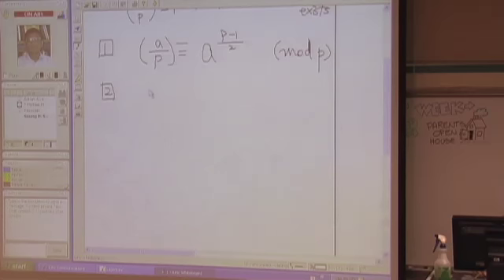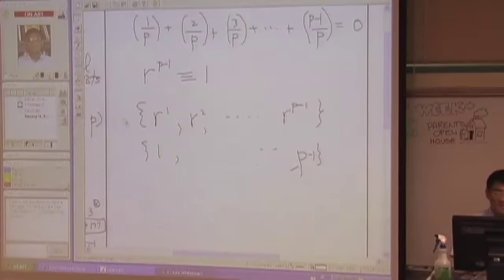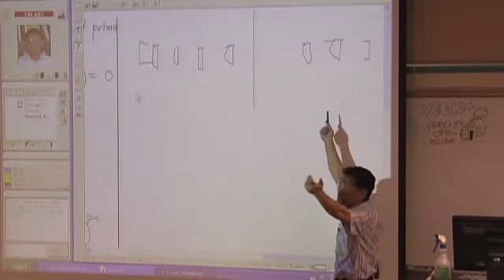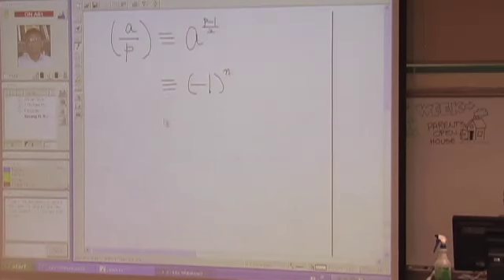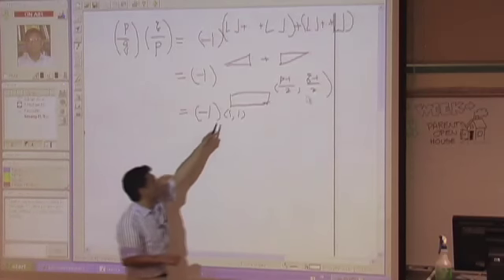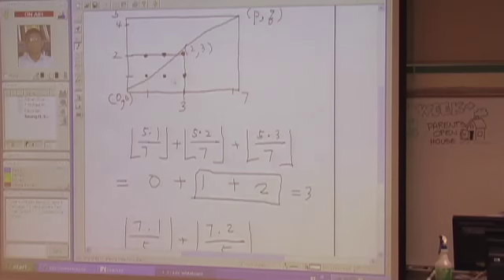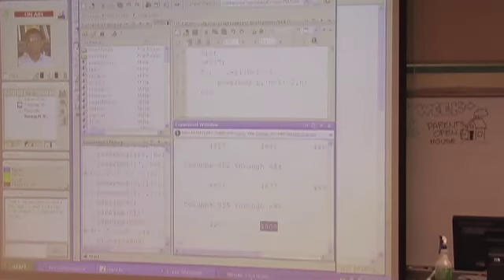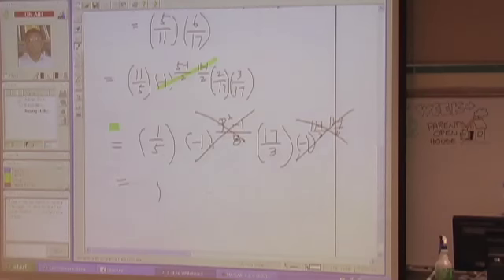Number Theory 26